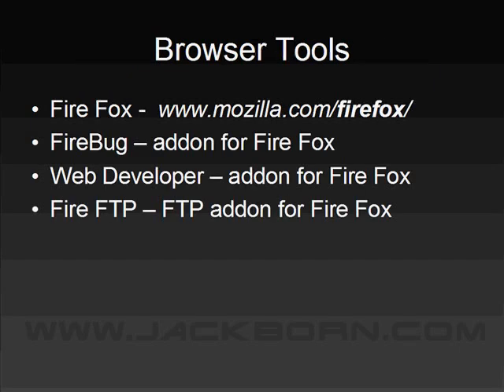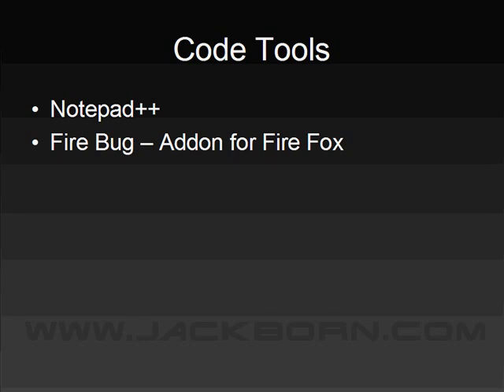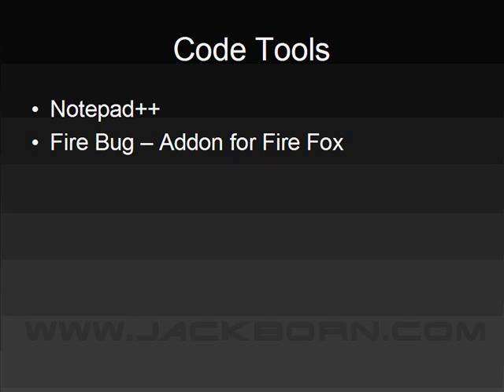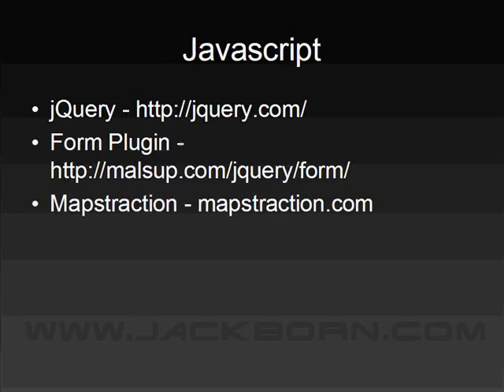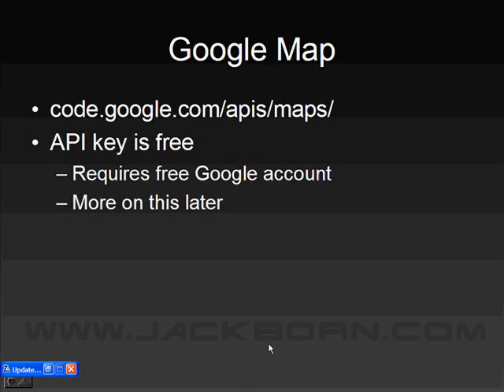How To Build AJAX Web applications (part 1) - intro tools